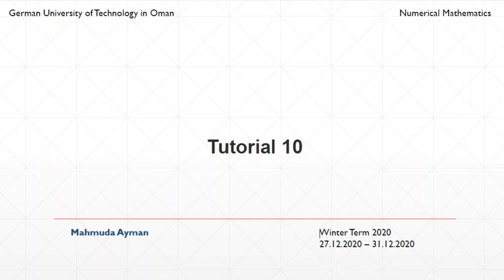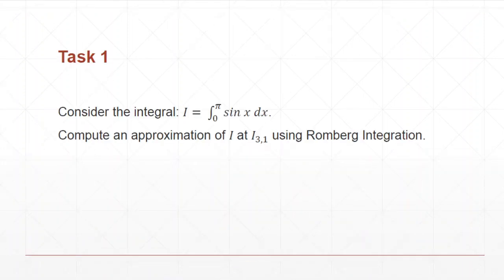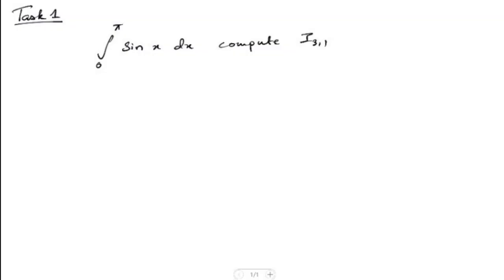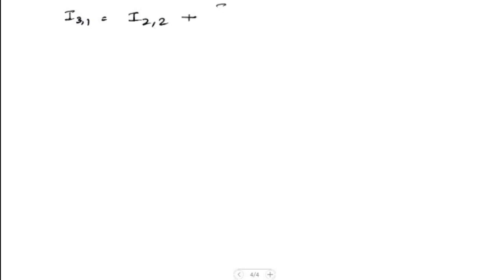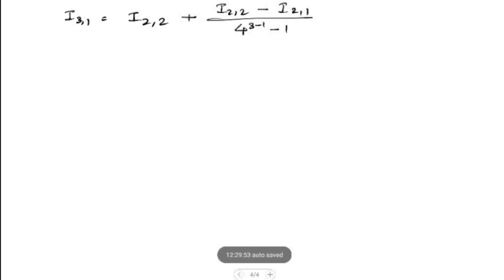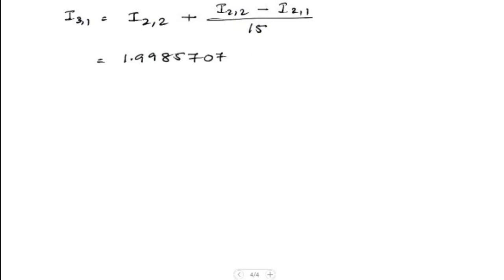Romberg Integration | Numerical Mathematics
There is a slight mistake in n=1.
I have written sin(π/2) instead of sin(π).
So it should be (for n=1):
=(π/2)*[sin(0)+sin(π)] = 0